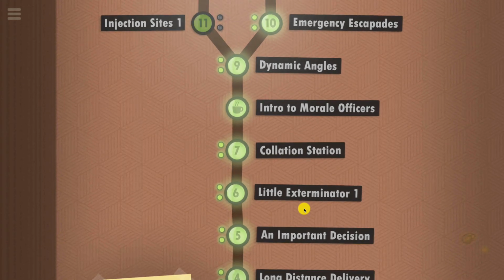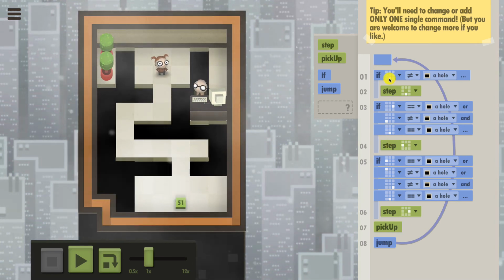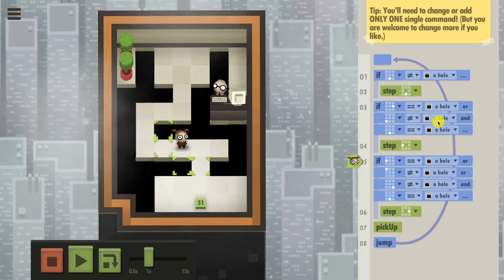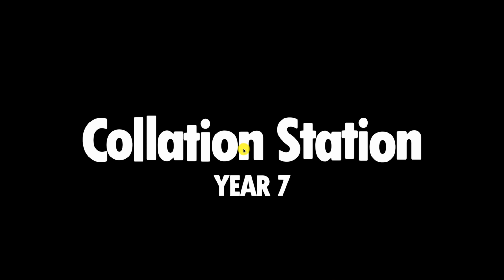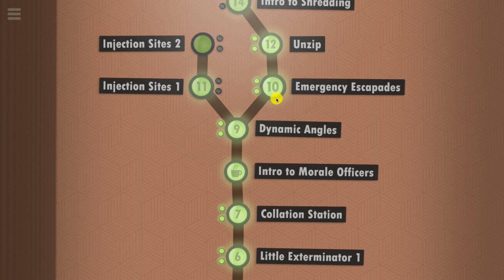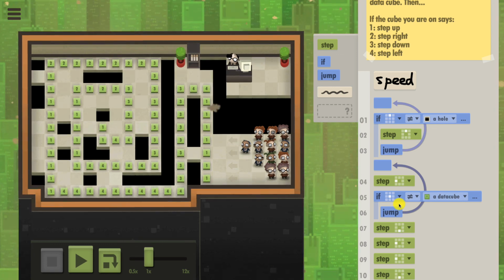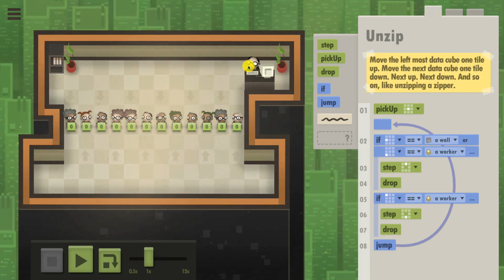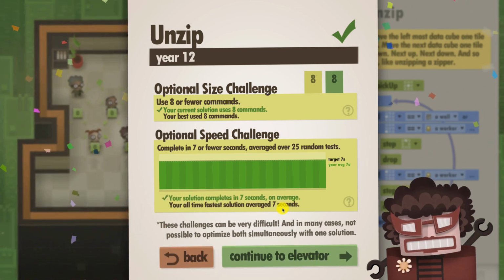7 Billion Humans gameplay ep 3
7 Billion Humans brings jobs to the mass of unemployed peons who are displaced by robots, and our job is to get them to do their jobs.

papaisniu is a new dad who needs some self-care, like some fun and mastery. "Why don't I brush up my video producing skill together with playing some games I like?" he asked himself. And so this channel was born.